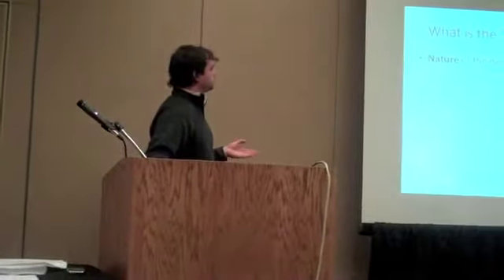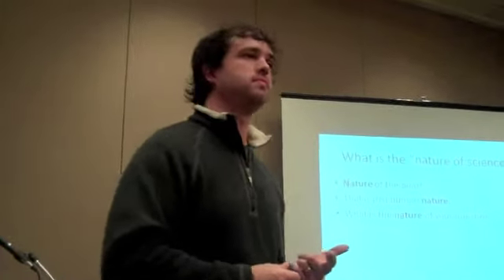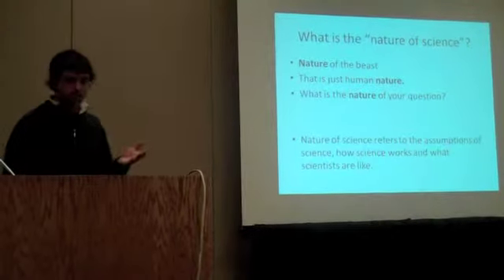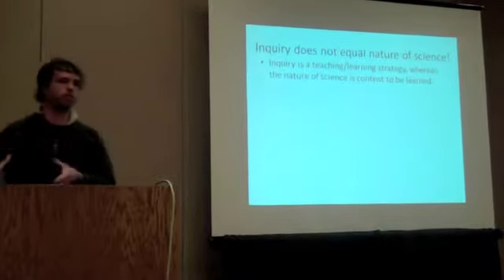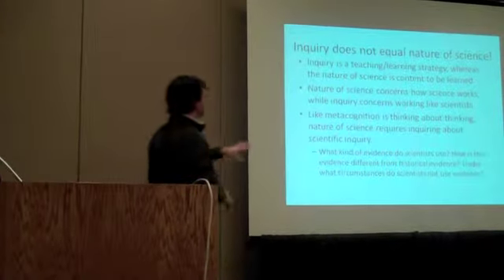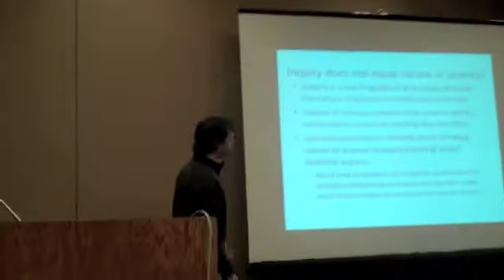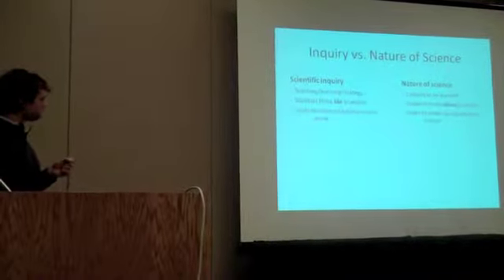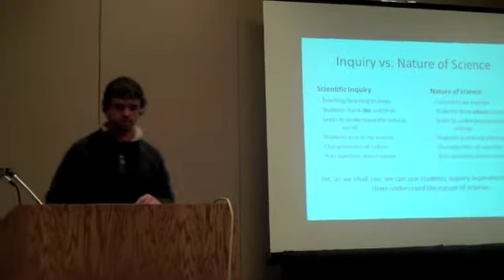History in Science Education - part 04: Inquiry is not same as nature of science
This is a part of an hour long talk given at a National Science Teacher Association meeting.  The talk discussed the use of history of science in science education, particularly how to use the history of science to help students better understand the nature of science (how science works).  The discussion also highlights key nature of science ideas as well as the difference between scientific inquiry and the nature of science.  The talk ends by discussing the vital role of the teacher.  The teacher must take determined action to promote student learning.